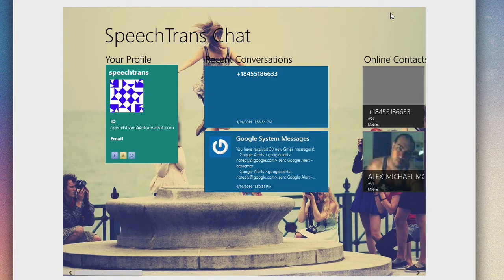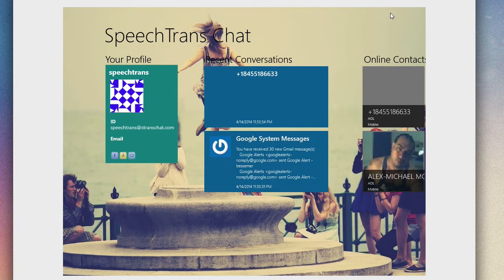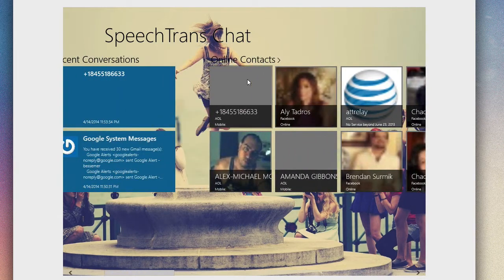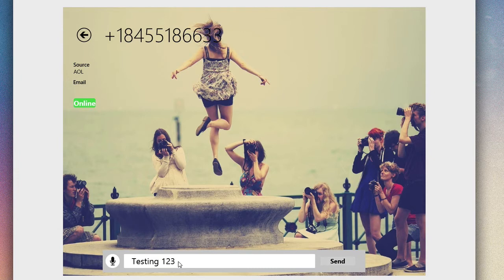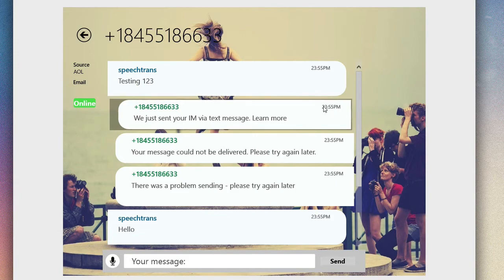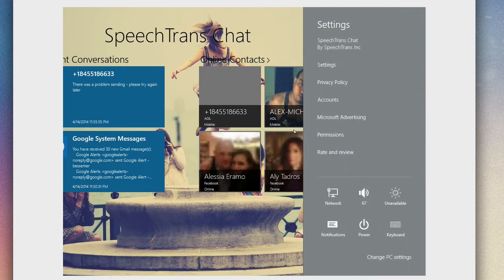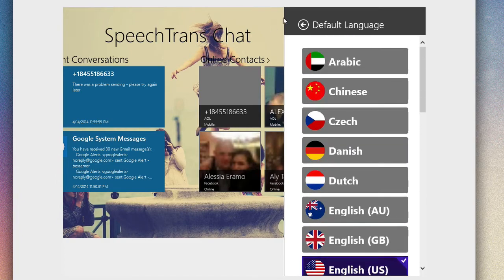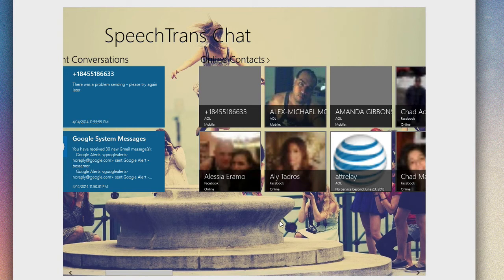SpeechTrans Chat Free Messenger for all Platforms Windows 8.1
SpeechTrans Chat One app, all your messaging with real time translation and built in speech recognition that actually works.

SpeechTrans Chat supports all major IM services, Facebook, Google Talk, Yahoo!, AIM and other SpeechTrans Global Users.

Below you may find the list of other amazing features which will definitely take your SpeechTrans Chat experience to the next level:
- UI is optimized for Windows 8
- Send text messages use your voice and speak instead of type in 44 languages
- Chat history
- Multiple accounts per service
- Authenticate once and it stores your credentials safely in the cloud

Follow @SpeechTrans on Twitter and Like on Facebook to get the latest updates from IM+ team!
This product uses Nuance for the Speech Recognition
TRADEMARKS:
SpeechTrans® is a registered trademark of SpeechTrans Inc
AIM® is a registered trademark of AOL LLC.
Yahoo!® is a registered trademark of Yahoo Inc.
Google™ Talk, GTalk is a trademark of Google Inc.
Facebook® is a trademark of Facebook, Inc.